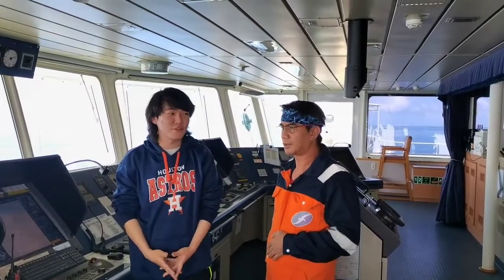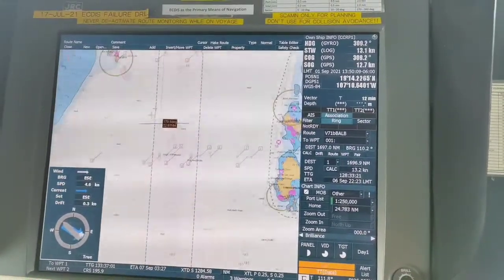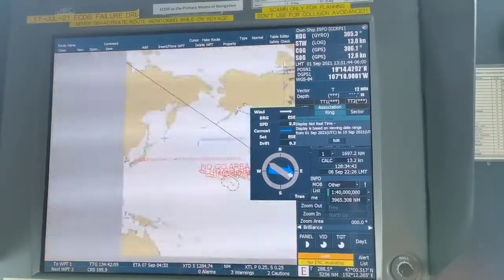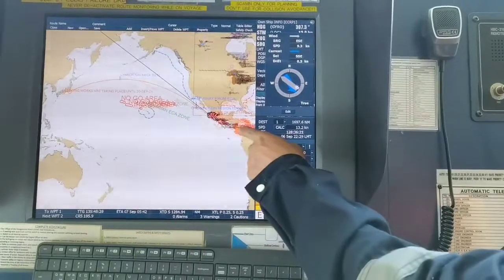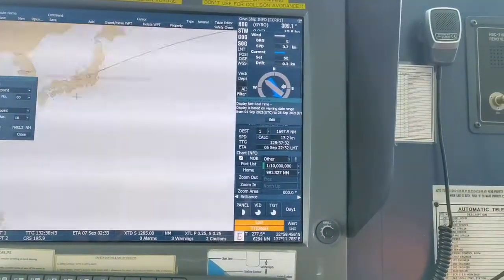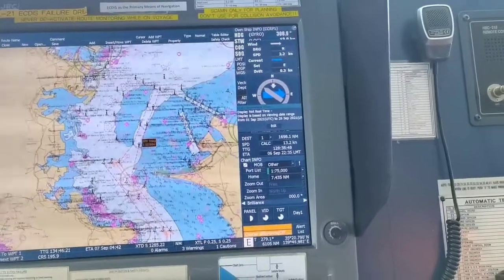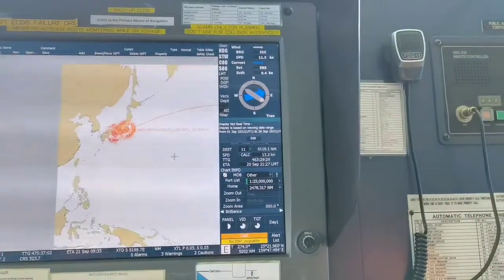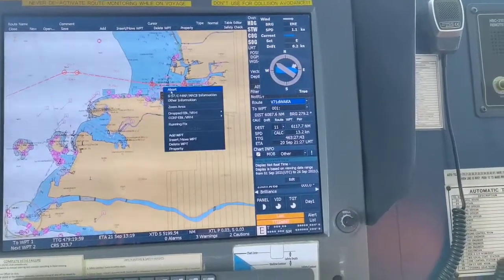How to make Passage Plan